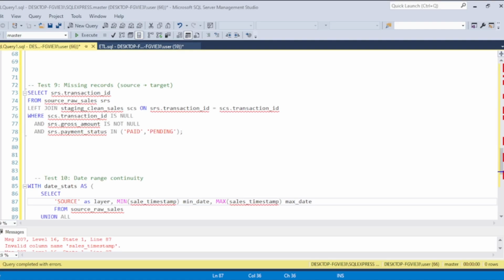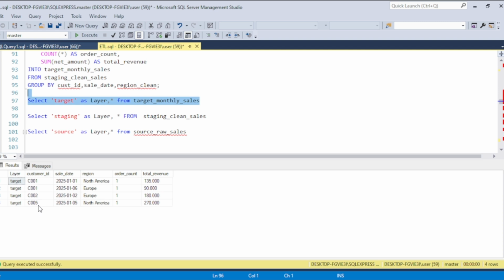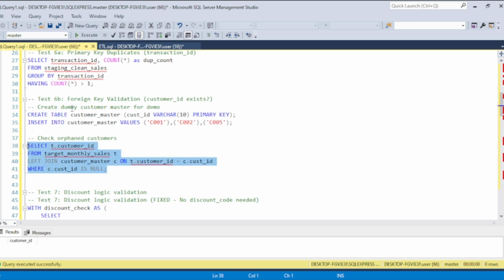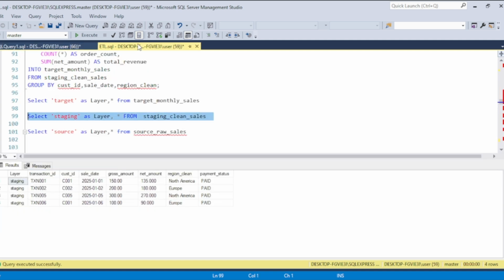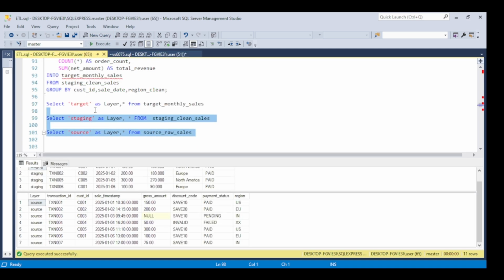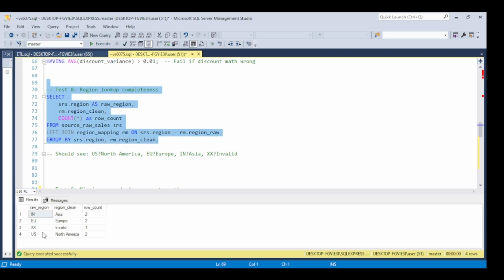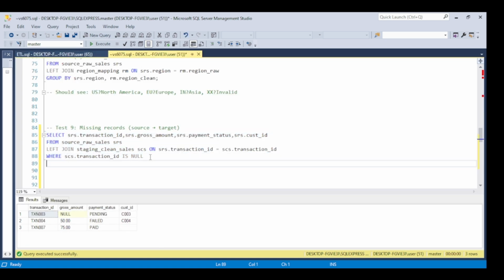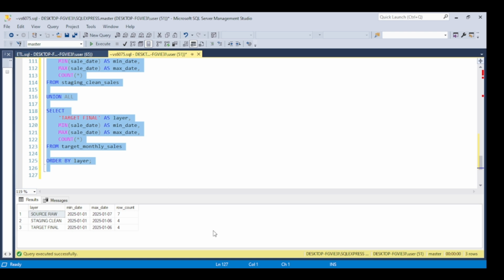ETL Testing with SQL (Part 3): Next 5 Advanced Tests | PK/FK + Business Rules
🔍 ETL Testing Part 3: 5 ADVANCED SQL checks every senior data engineer runs!

⏰ TIMESTAMPS:
0:00 Series recap (Parts 1-2)
1:20 Test 6: Primary Key + Foreign Key integrity
4:00 Test 7: 10% Discount business rule validation
6:30 Test 8: Region lookup/mapping completeness
9:00 Test 9: Missing records (data loss detection)
12:00 Test 10: Date range validation (SCD preview)

🎯 WHAT YOU LEARN:
• PK duplicates + FK orphaned records
• Business logic validation (discount math)
• Lookup table completeness (region mapping)
• LEFT JOIN for data loss detection
• CAST + date range continuity

📋 FULL SQL SCRIPTS: Comment "SCRIPTS 👇"